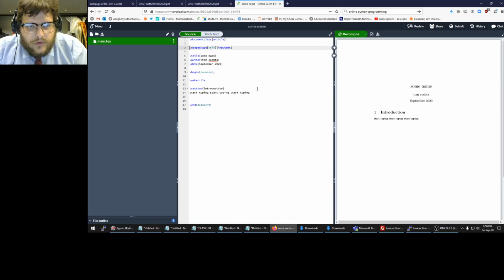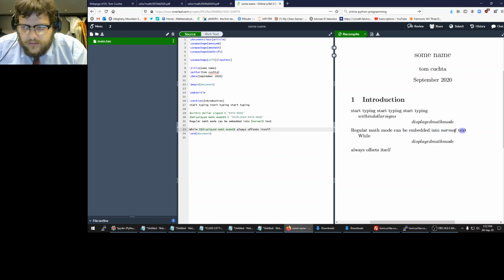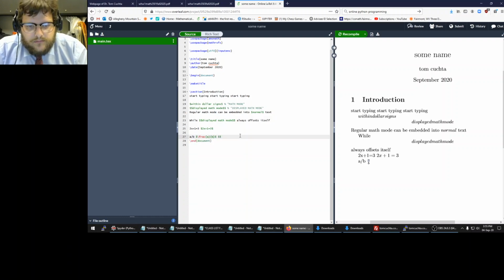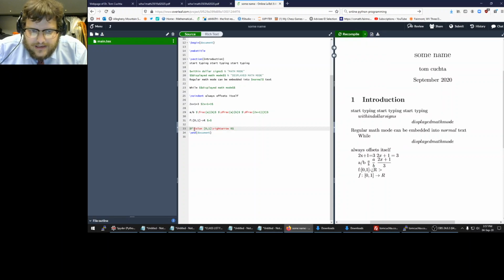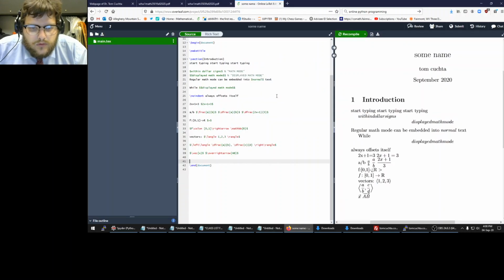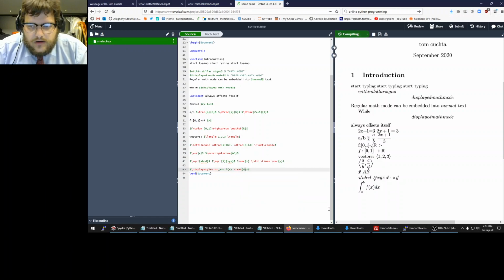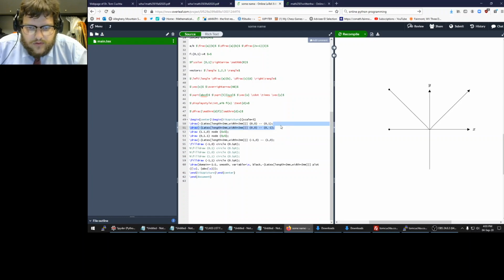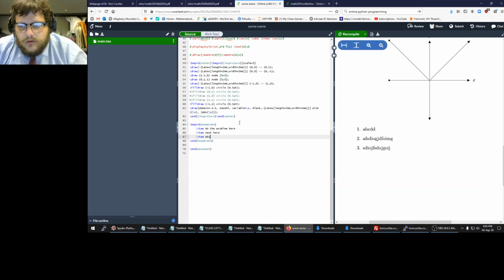Getting started with LaTeX in Overleaf